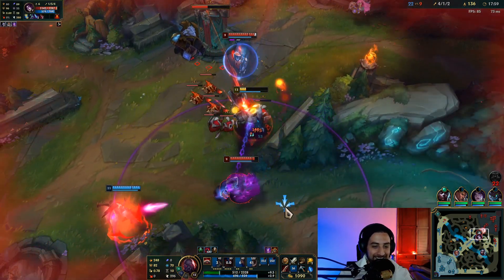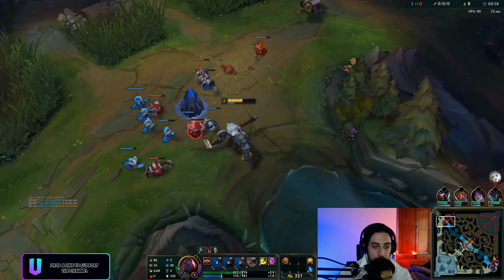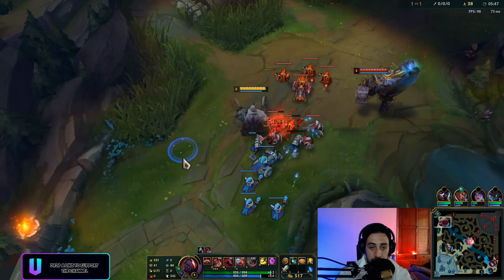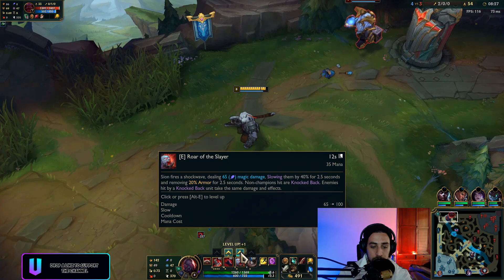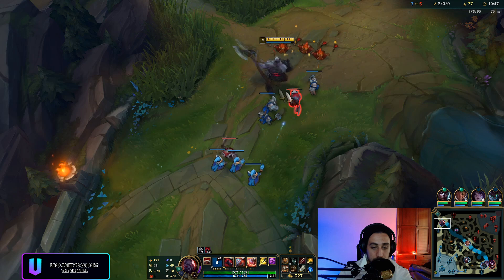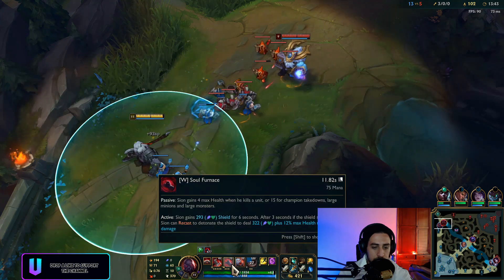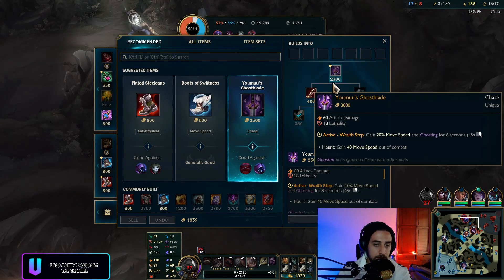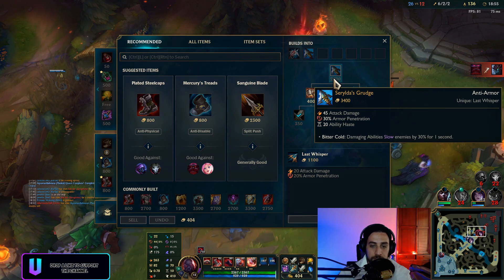Sion Now has A GAP CLOSER With the NEW KOREAN BUILD....?!?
▶️ Sion Gameplay

👾 Grandmaster League of Legends Top lane main uses Sion in a Sion vs Ornn Matchup

👍 LEAVE A  "THUMBS UP" IF YOU ENJOY THE VIDEO 👍

Special Thanks to my Channel Apprentice Members and Higher:

- Kartoffel 24 (2 months)
- T Blaso (New Member)
- TheFrost DemonX (New Member)
- Kevin Nguyen (New Member)
- BulleManitou30 (New member)
- Victor Filadelpho (New Member)
- Infantry (New Member)
- Againsthegrain X (New Member)
- Monty Gailer (New Member)
- Snarfosaurus (New Member)